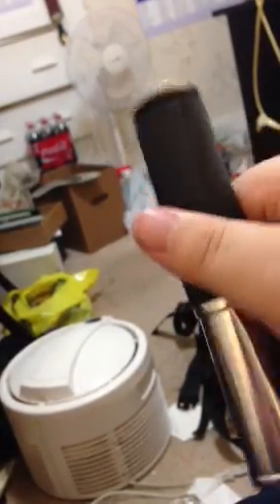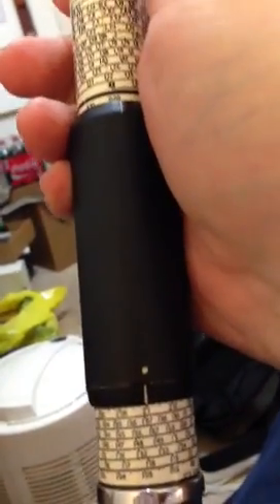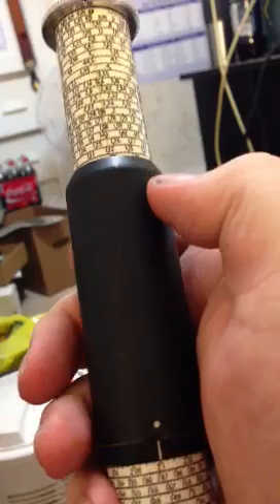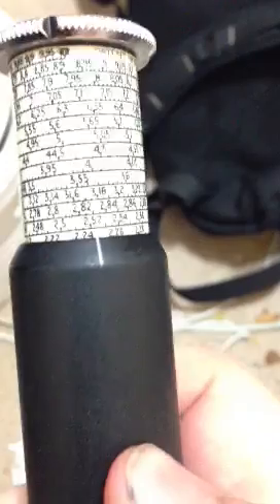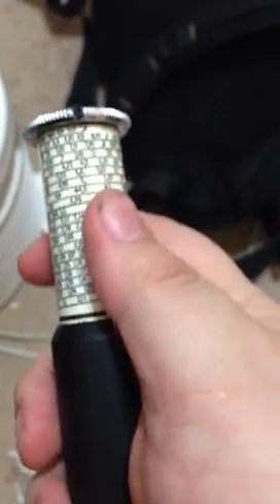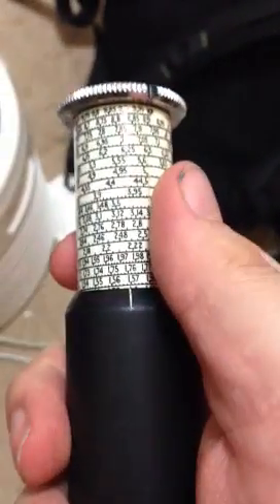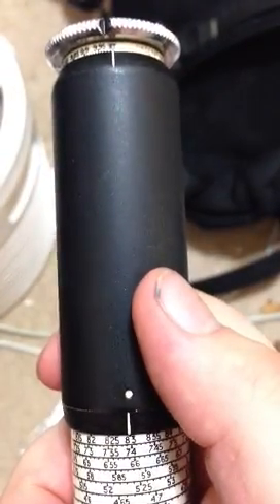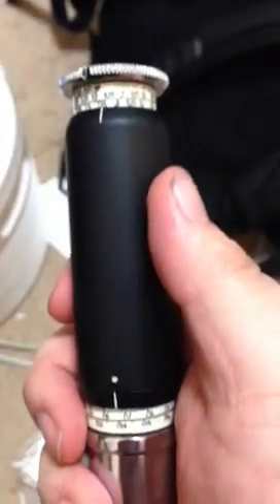Operating the Otis King Calculator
By request, a brief introduction to this remarkable slide rule. Enjoy!